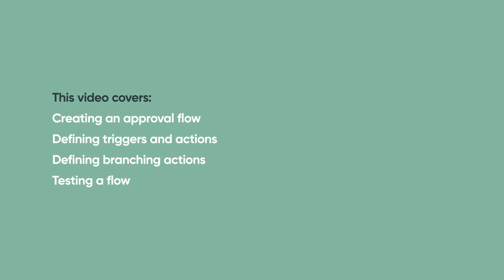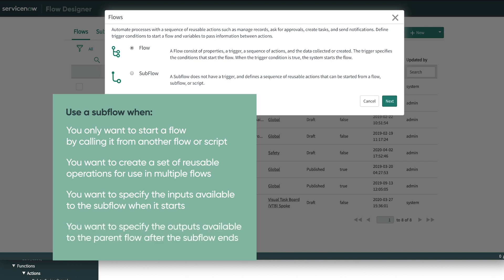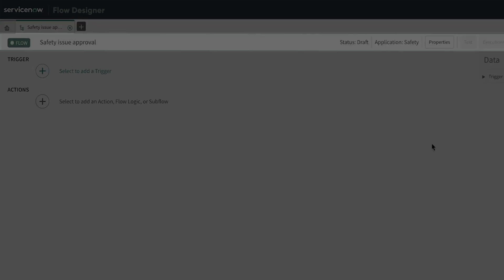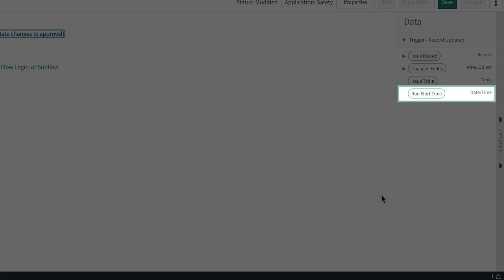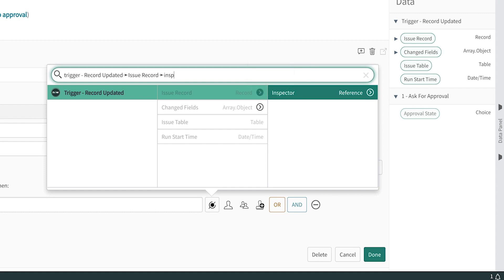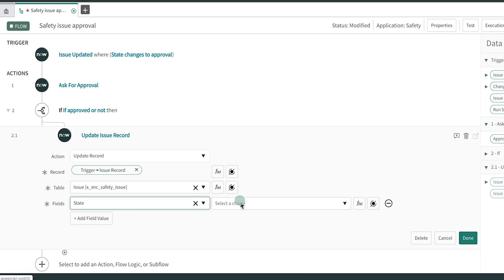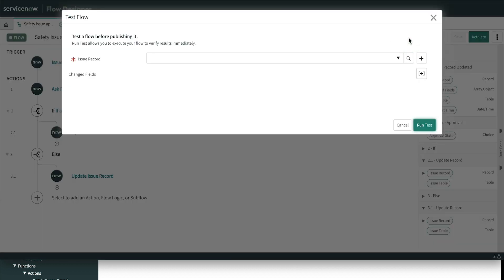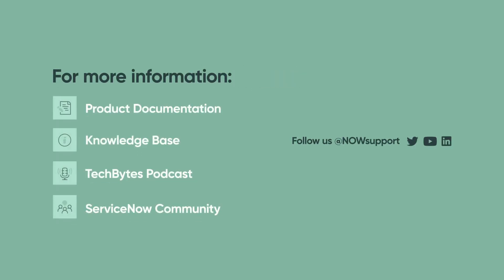Builder | Getting an approval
Shows how to create and test a flow in Flow Designer to automate the approval process.

This video applies to UI16, the latest version of the user interface, in the Orlando release. It may apply to future releases as well.

Role required: admin; flow_designer; or delegated_developer with granted access to Flow Designer in the developer permissions for this app

To watch other videos in this series, see the Builder series playlist: (Insert playlist link when ready.)